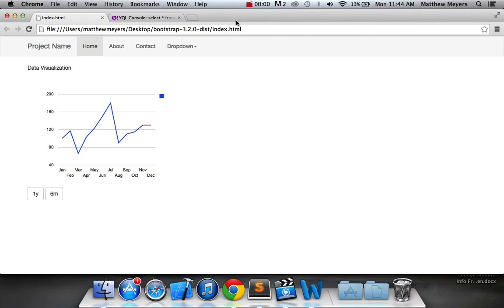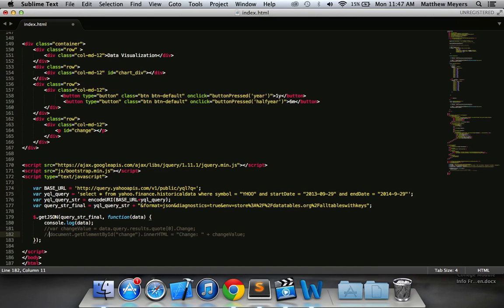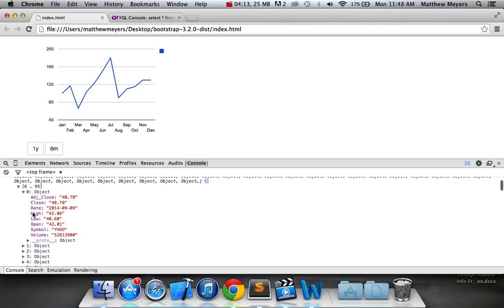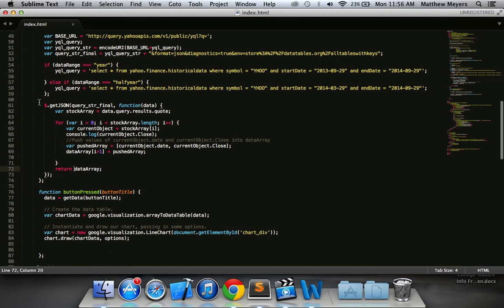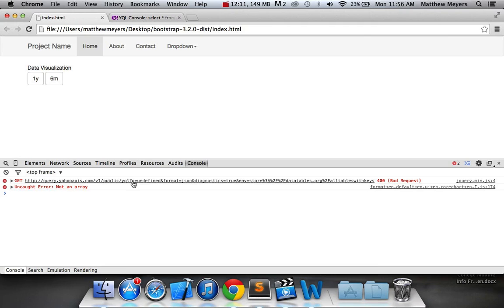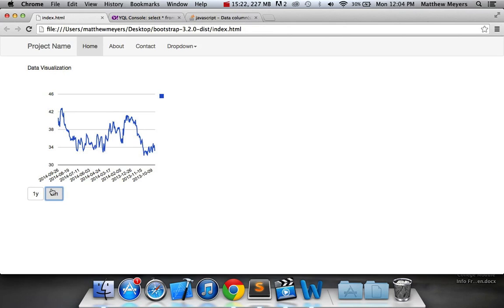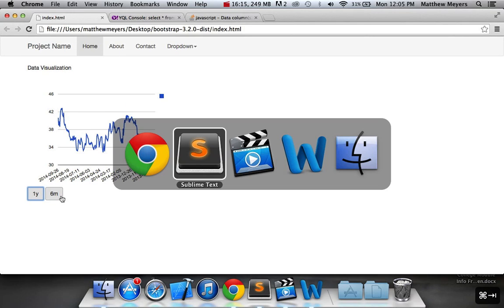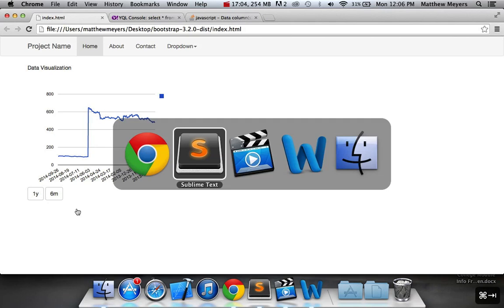Yahoo Finance API Pt 2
Yahoo Finance API Tutorial Part 2